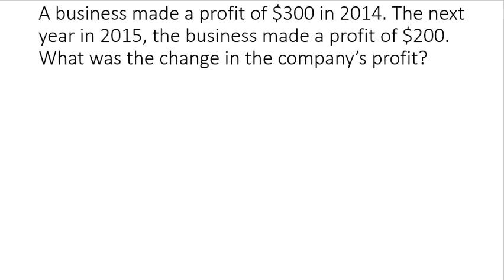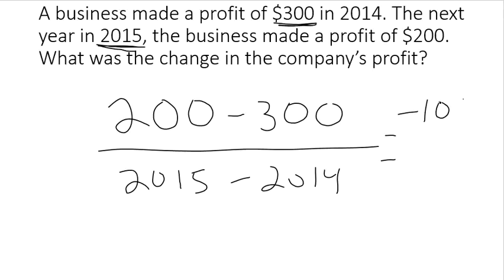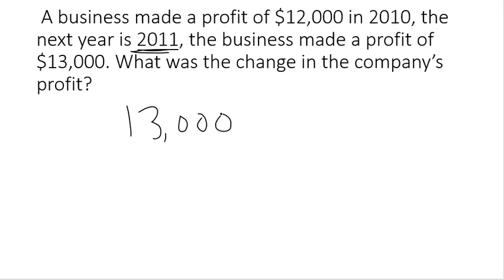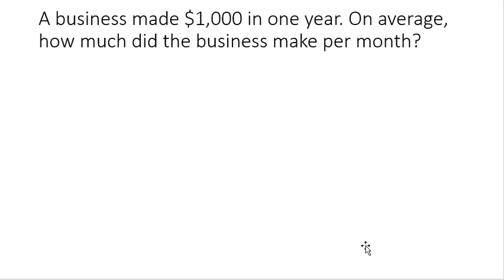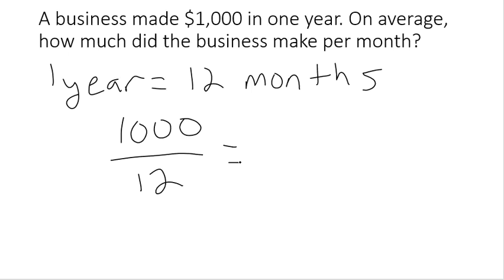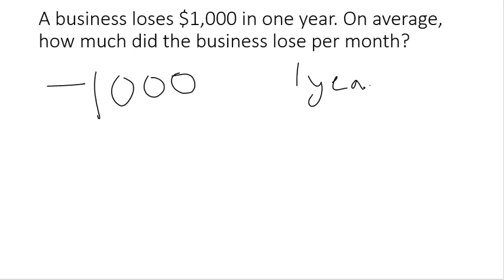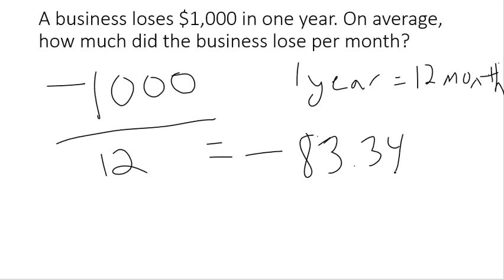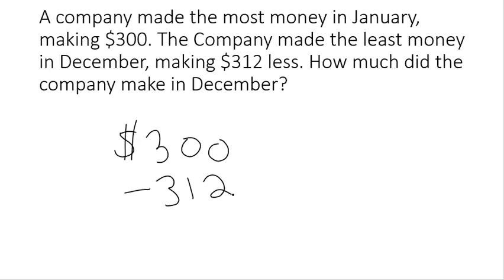Integer word problems